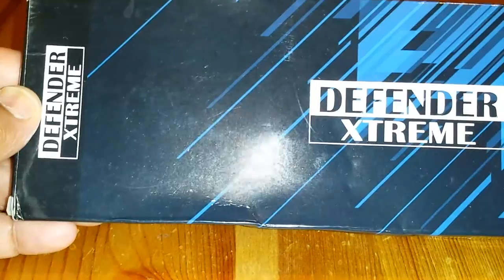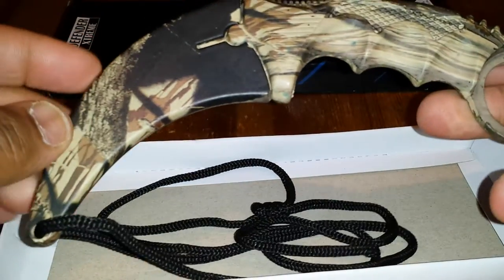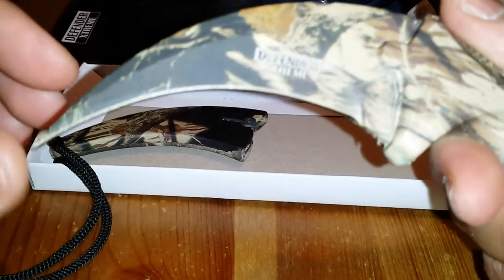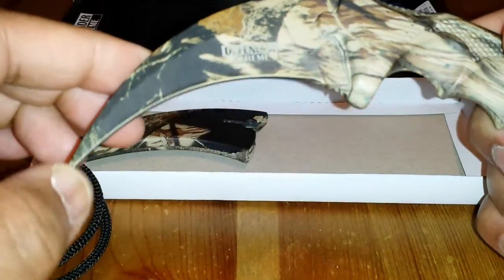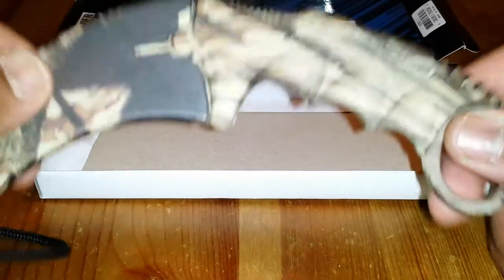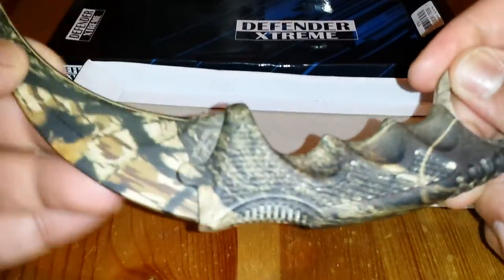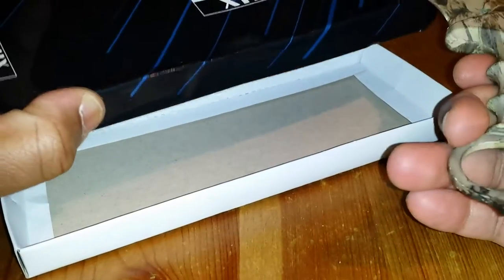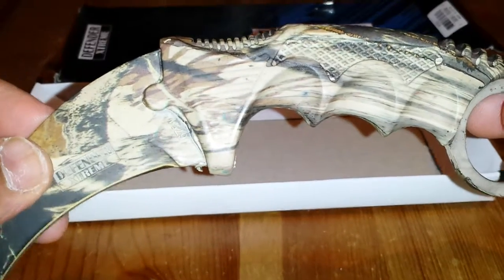Defender xtreme karambit knife $10.00 from Walmart review